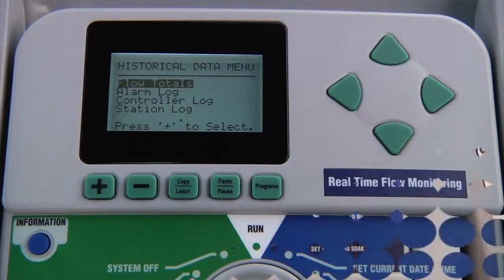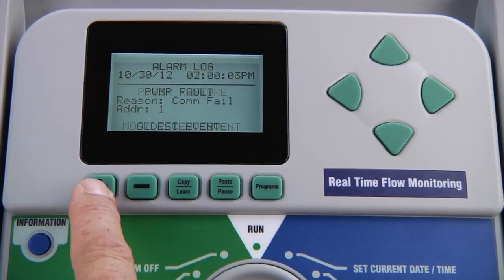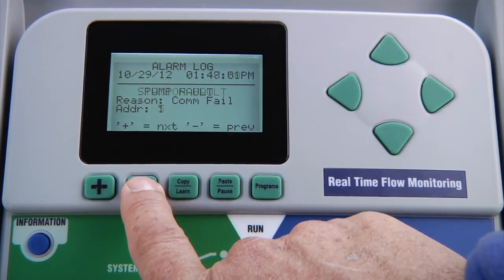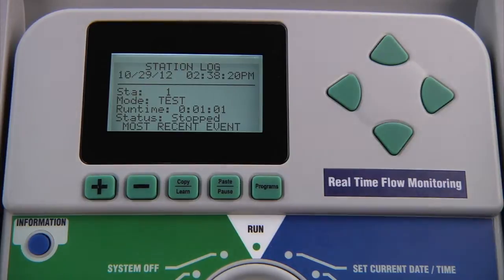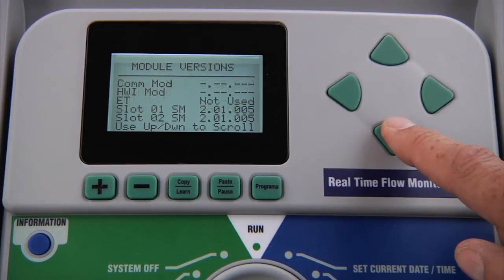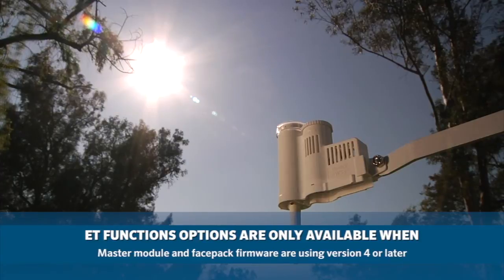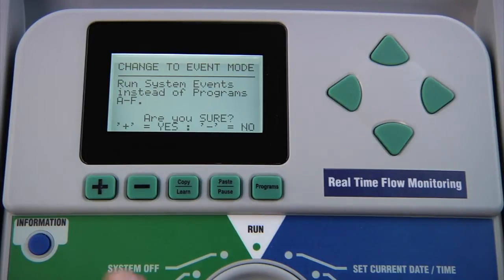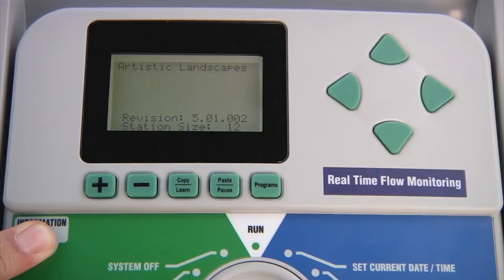ACC Advanced Programming: Extended Features, Part 3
In this video we will cover even more extended features of the ACC controller including how to access the data history, flow totals, and alarm logs.

About the ACC commercial irrigation controller:

The ACC brings the versatile features of modularity to the most advanced large-scale commercial controller in the Hunter line. The adaptable design not only allows configuration to the number of stations you desire, it also makes it easy to upgrade to two-way communication with a Hunter Central Control System. What truly sets the ACC apart is its sheer power. Intelligent overlap settings and its powerful transformer allow ACC to run up to 6 programs simultaneously, packing the most watering into the shortest water window.  Real time flow monitoring allows the controller to dynamically respond to overflow conditions by station, and track system water use. The ACC boasts a total of 6 independent and 4 custom programs and the ability to assist the water manager in conforming to "watering windows." Plus, the ACC's large backlit LCD display offers the user a convenient means to personalize on-screen station and program names. ACC also has built-in support for the water-saving Solar Sync sensor.